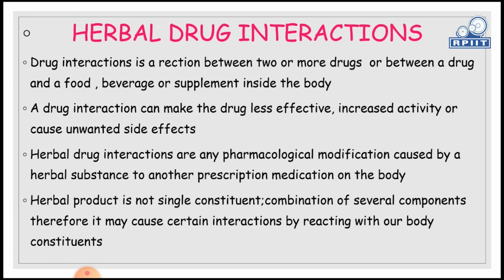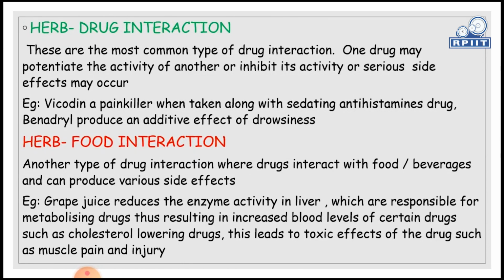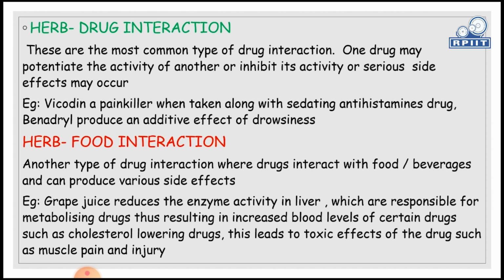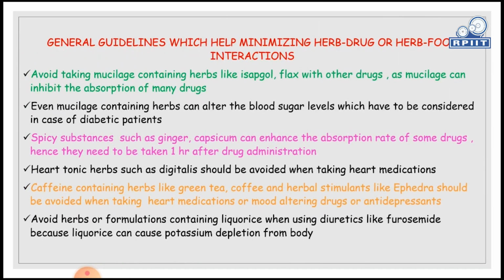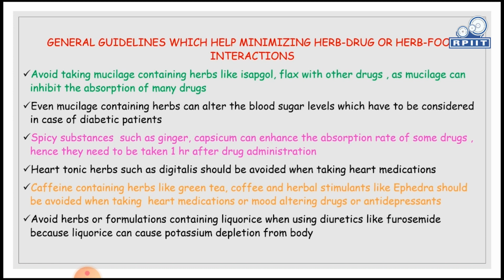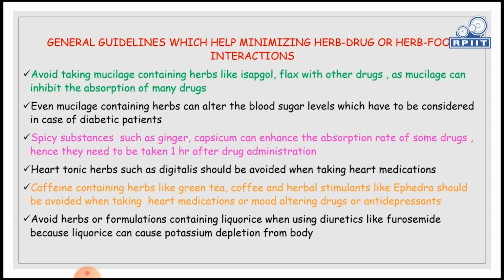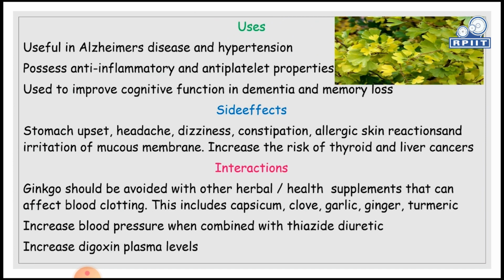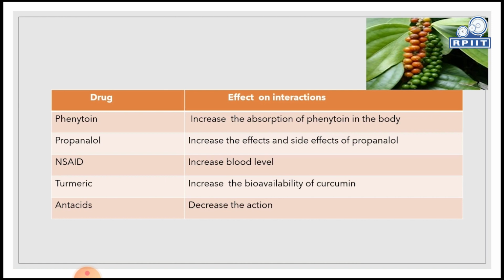Herbs and Food Interaction by Ms. Divya Kiran | RPIIT Academics